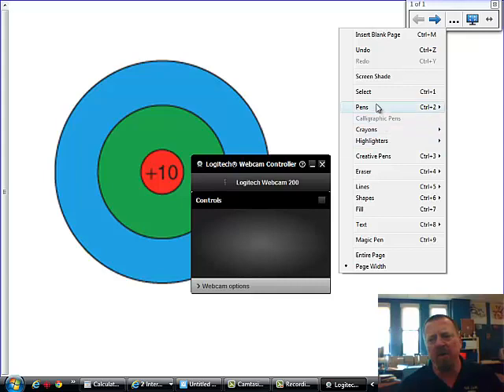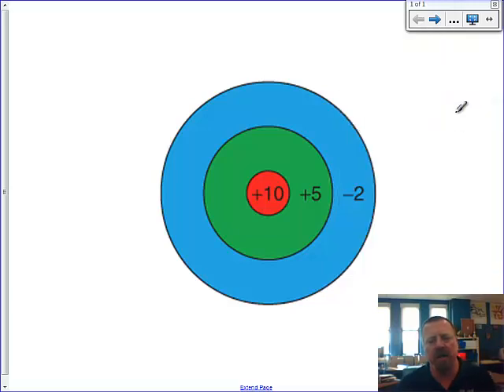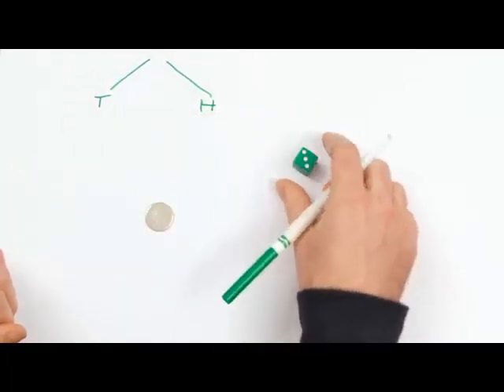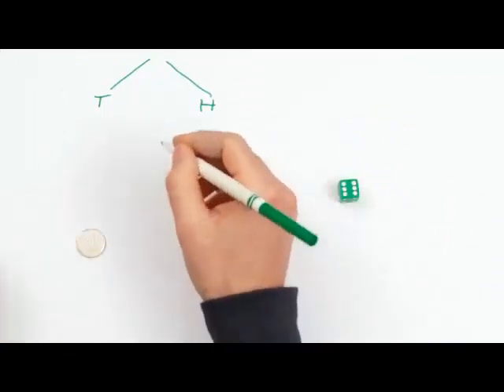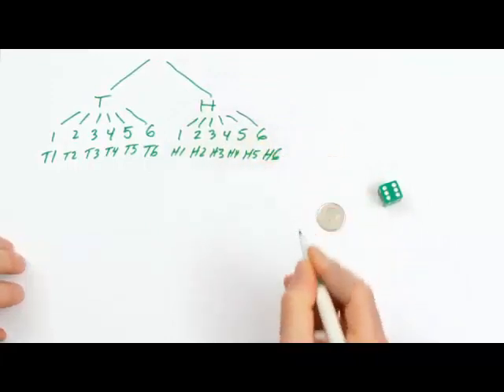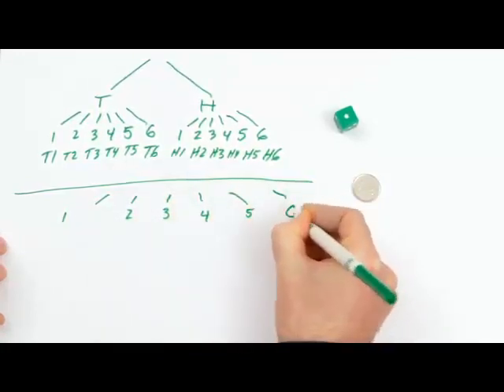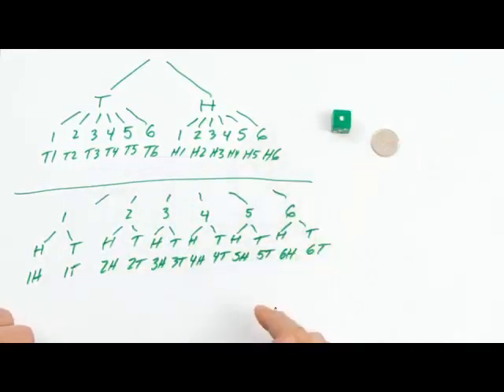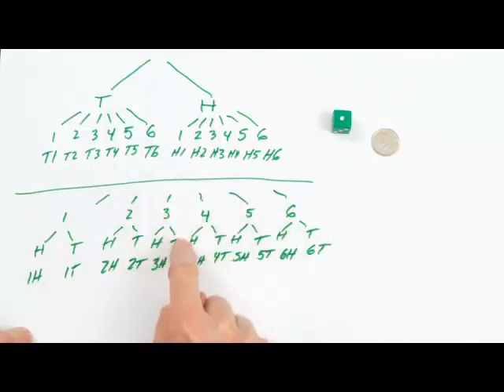Probability 2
2nd Probability Lesson